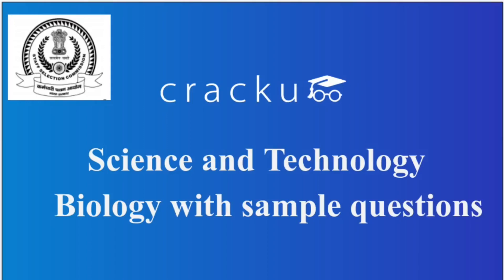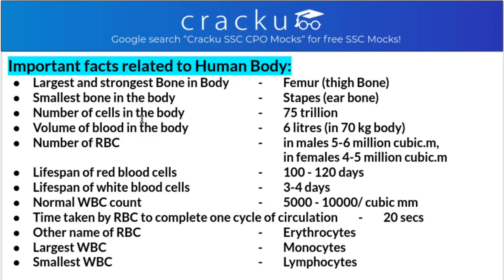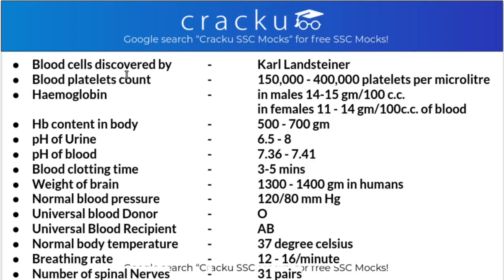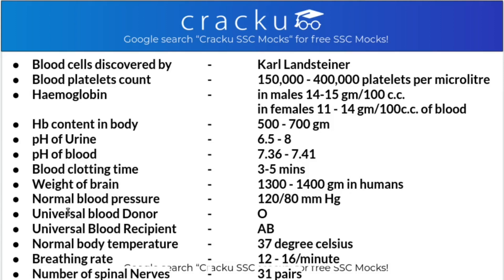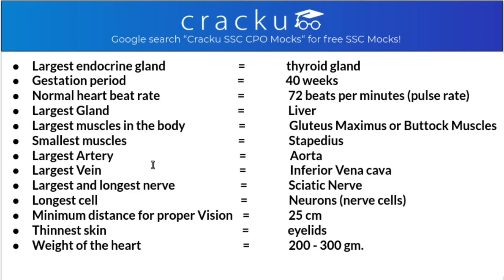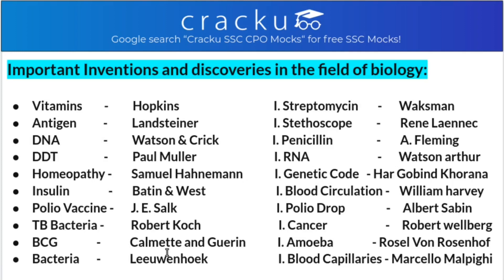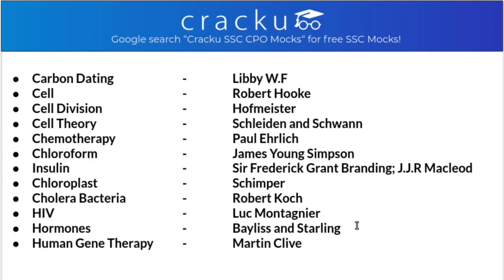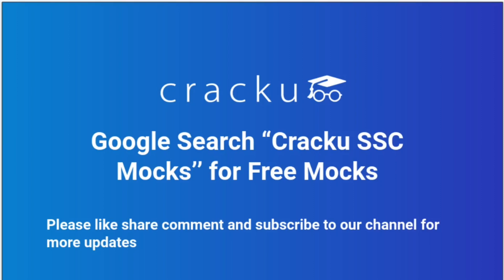Biology (Human Body Facts) General Science for Competitive Exams | Important Questions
In this video, Biology (Human Body Facts) General Science for Competitive Exams like SSC, RRB & NTPC & Important Questions.
Get 200 SSC mocks for just Rs. 249